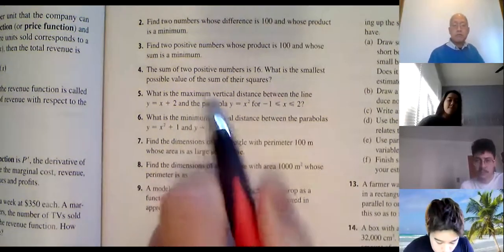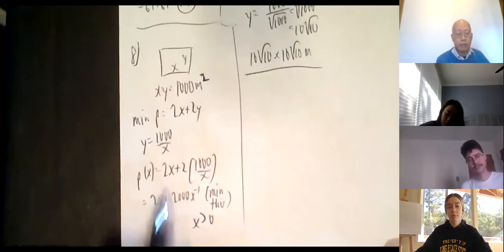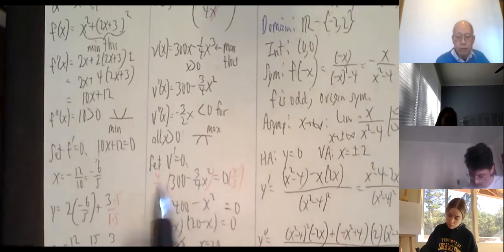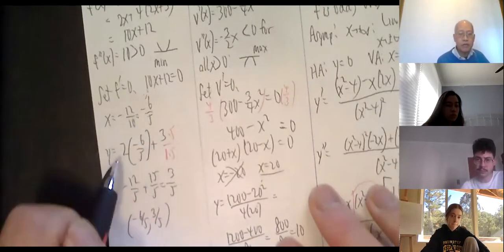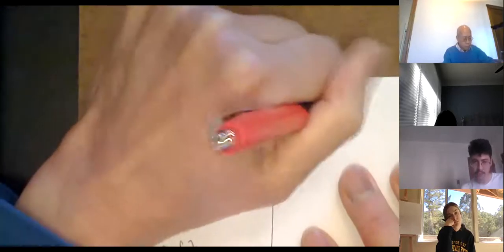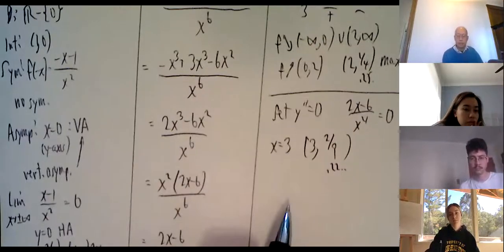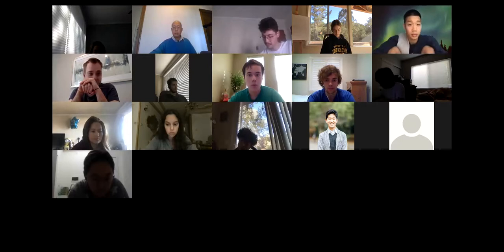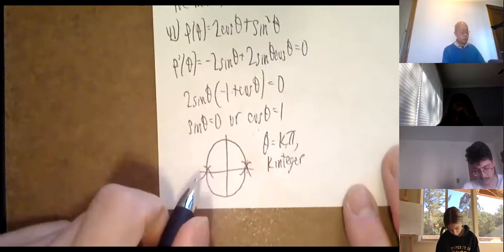MATH 251 WED 11/04/2020